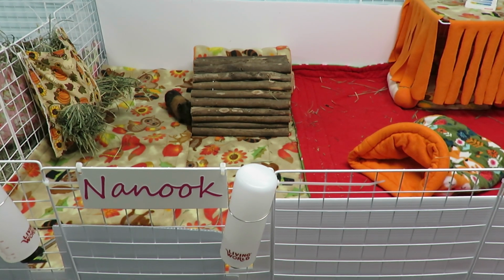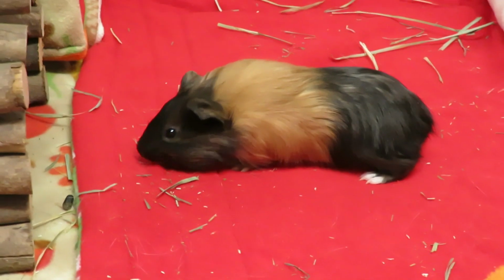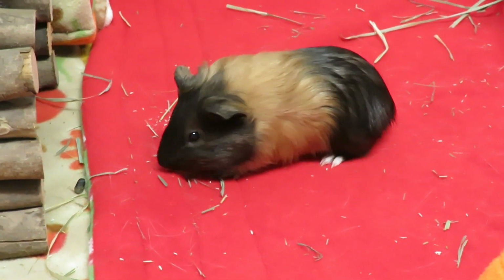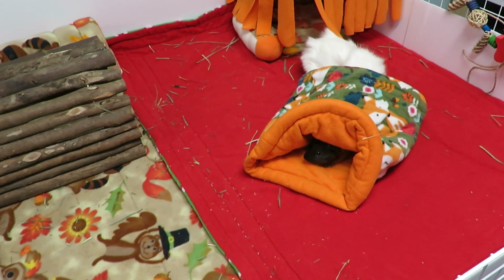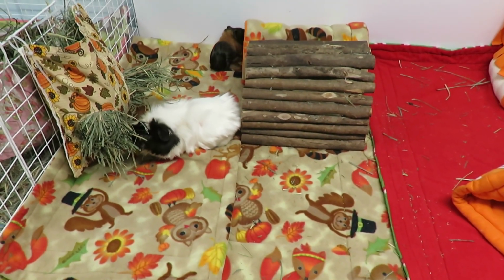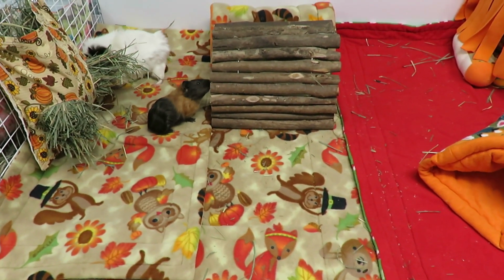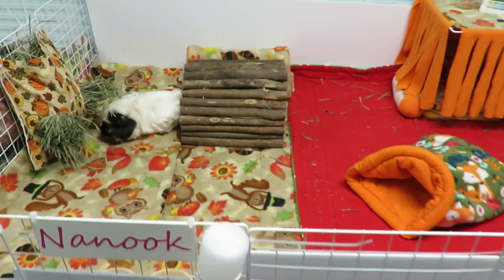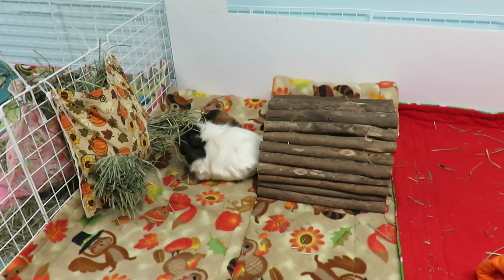Meet Reese: Nanook's Little Friend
Name Signs: